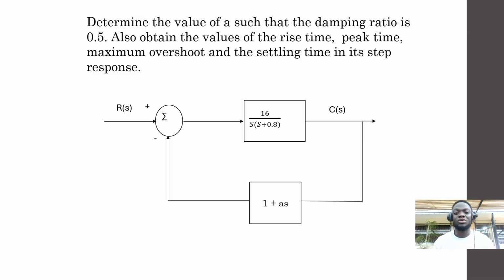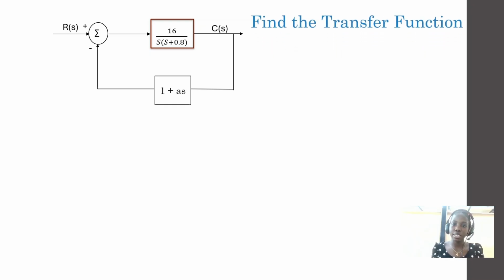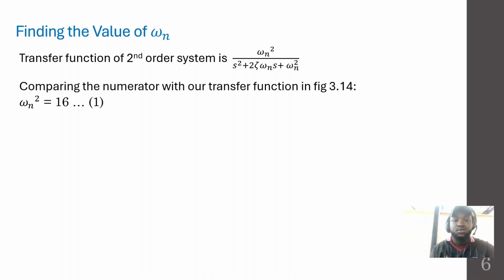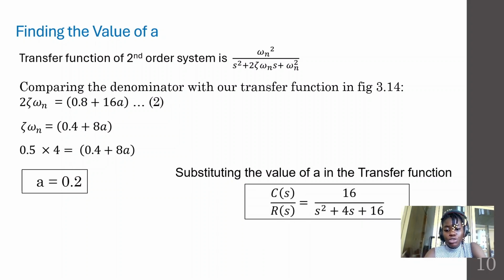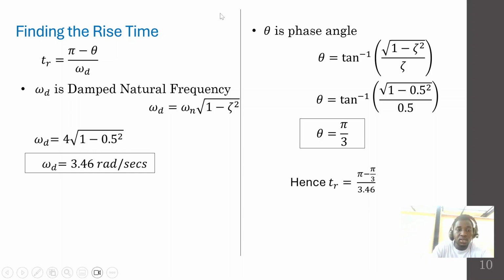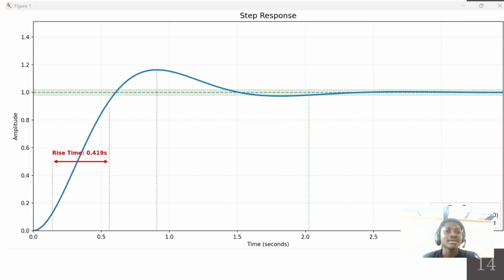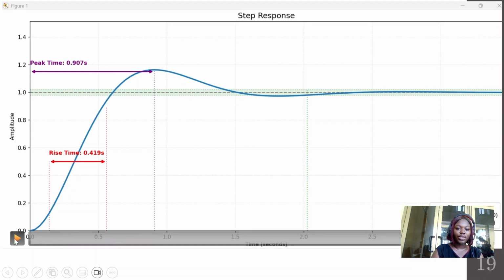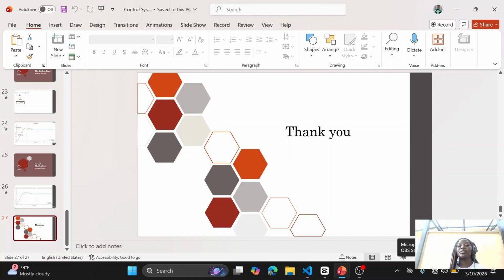Second Order Control System Explained | Rise Time, Settling Time, Peak Time & Overshoot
In this video, we solve a Second Order Control System problem step-by-step.

We calculate the important time response parameters, including:

• Rise Time
• Settling Time
• Peak Time
• Maximum Overshoot

This tutorial is designed for engineering students studying Control Systems, especially those preparing for exams or assignments.

By the end of this video, you will understand how to extract system parameters like damping ratio (ζ) and natural frequency (ωₙ) and use them to compute the performance of a second order system.